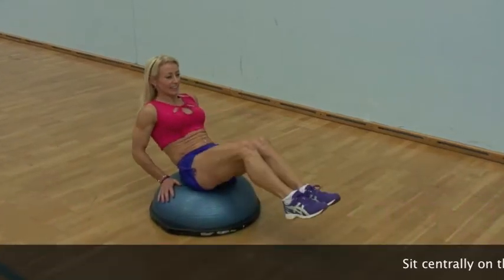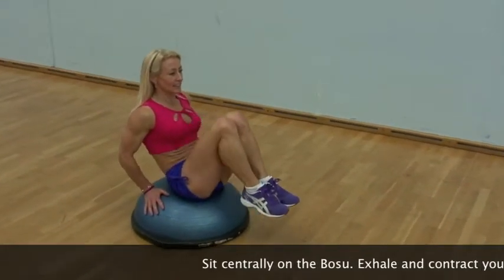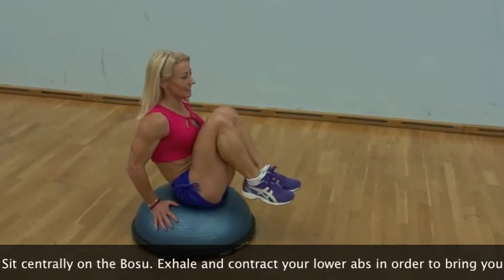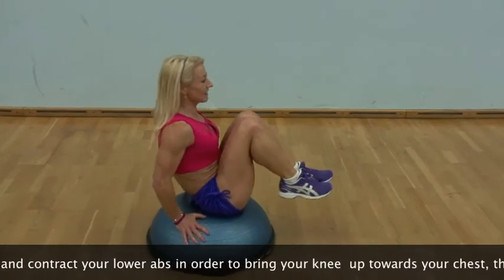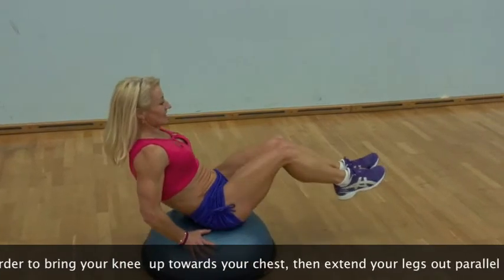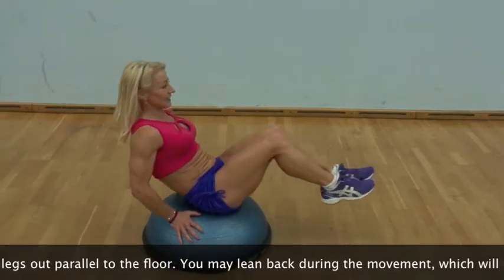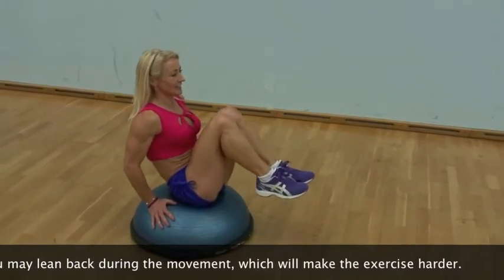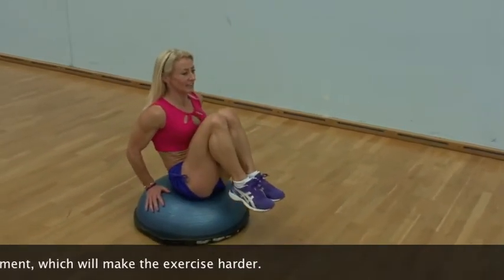bosu knee tucks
bosu knee tucks to help work the lower abdominal muscles and also hip flexors